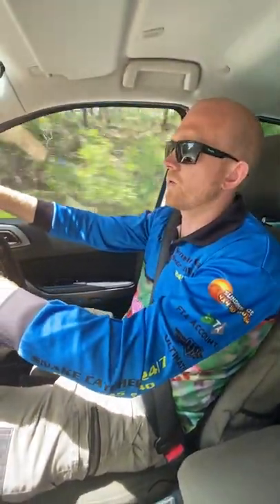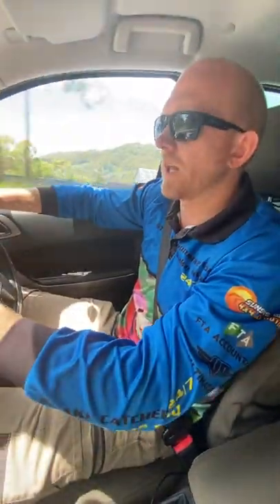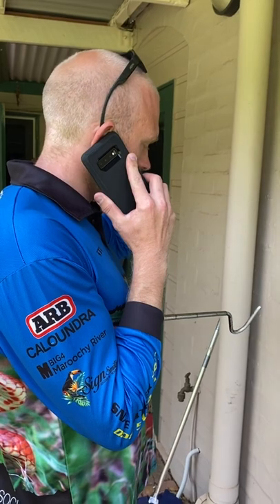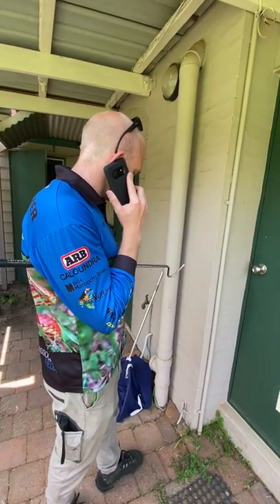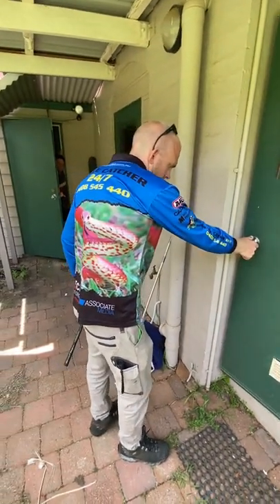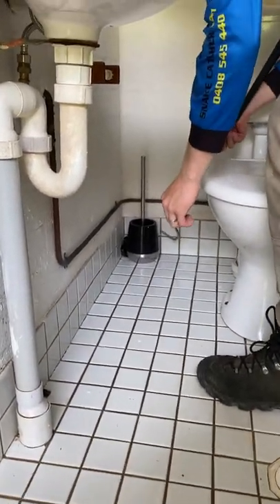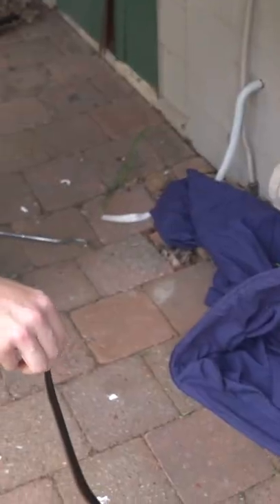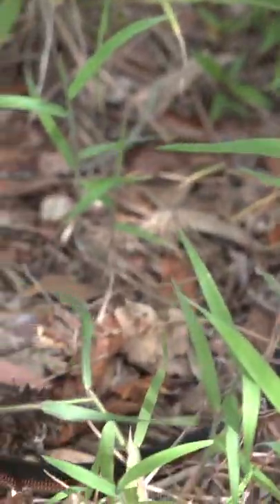Red Bellied Black Snake in Work Toilet 🚽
We were called to Montville this morning to reports of a small black snake entering the toilet blocked shared by multiple small stores. Straight away we saw the little Red Bellied Black Snake who was hiding in the corner after a staff member scared him earlier and did the right thing to trap him in so we could come out and safely relocate him...

A great place to find a snake... when you gotta go, you gotta go 😂

Call us anytime for professional snake relocation services on 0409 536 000 📱